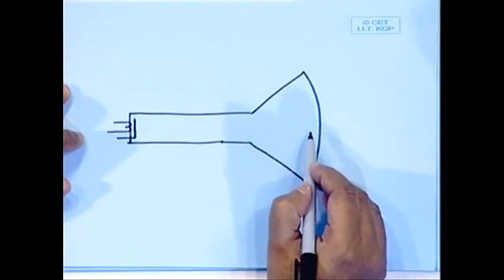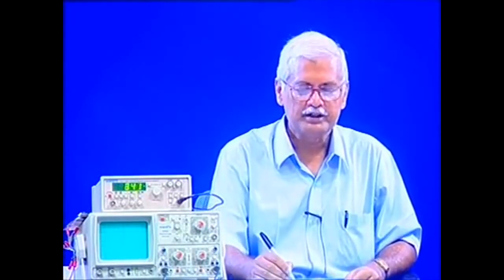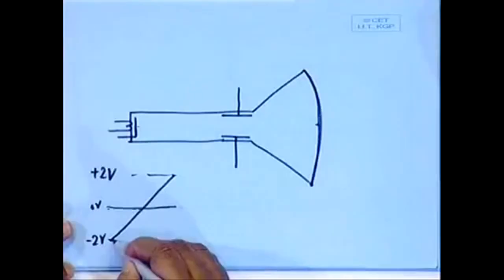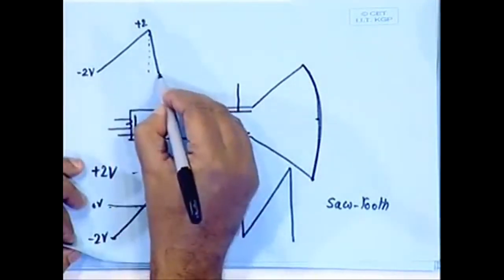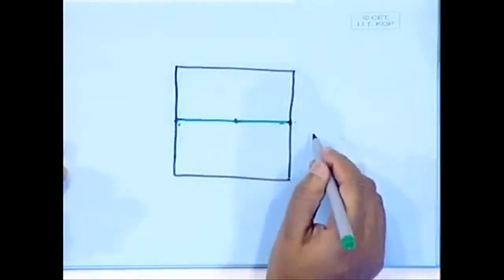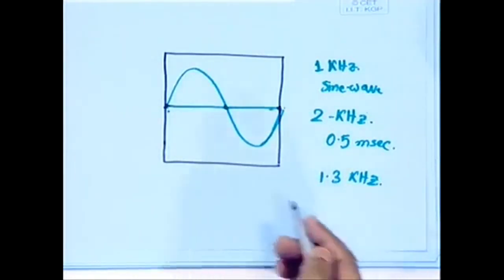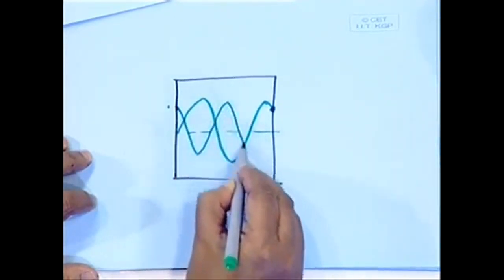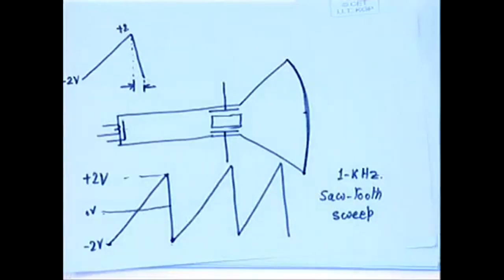Working of ocliscope